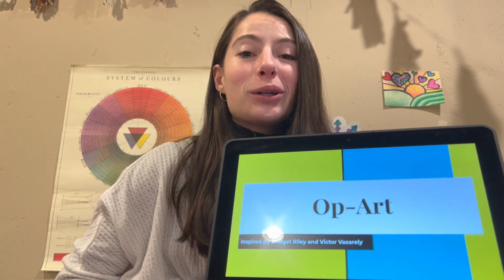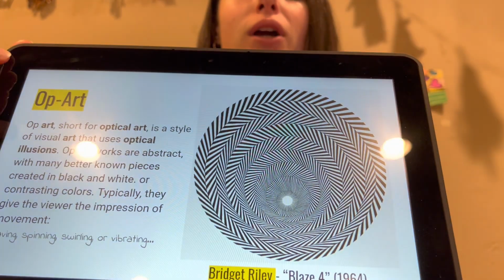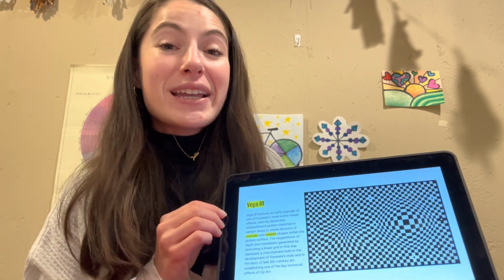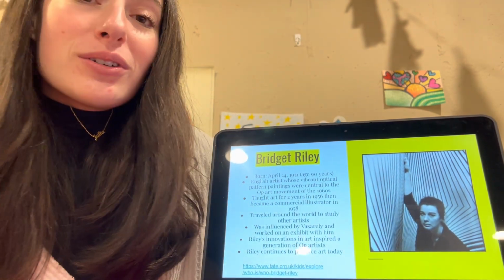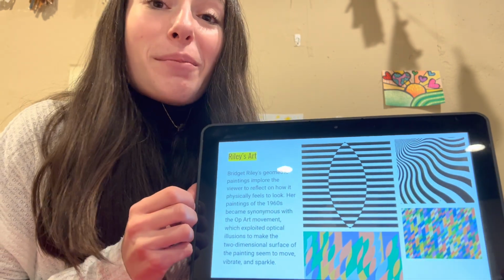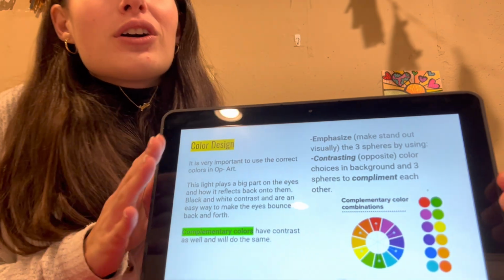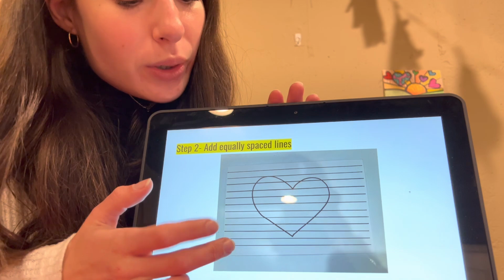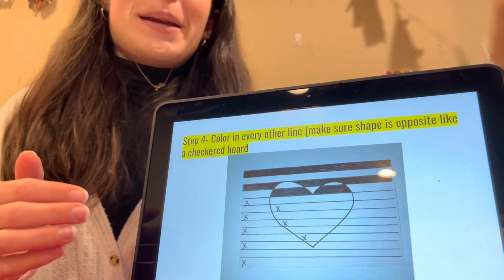Op- Art for 3rd Grade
Hi Artists! For this lesson you will need a piece of paper, a ruler or a folder to use as a straight edge, a pencil, and coloring tools.